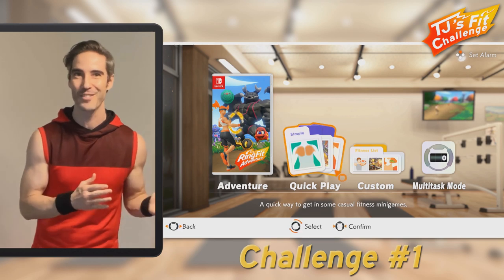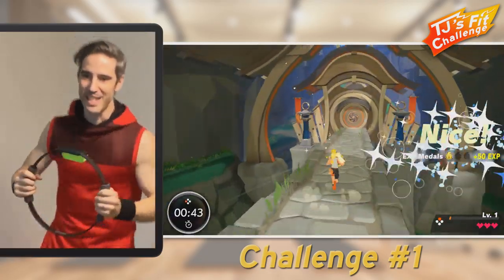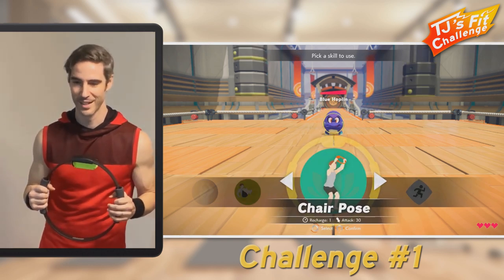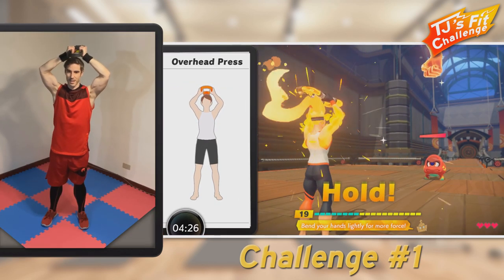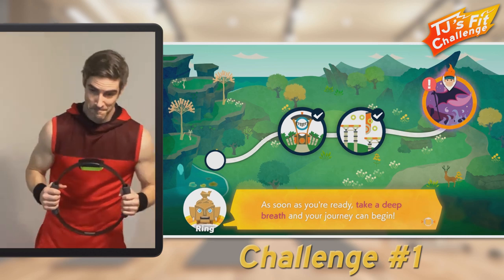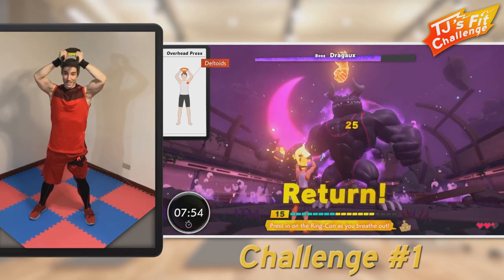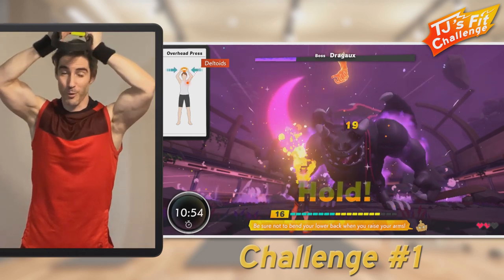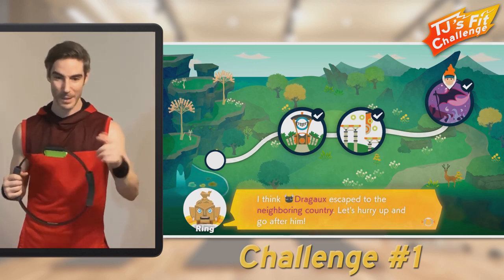Get Fit with Hero TJ & Ring Fit Adventure #1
Is improving your health part of your New Year's resolution? Looking to increase your strength, stamina, & flexibility? Wanna fun way to get fit? Check out Ring Fit Adventure with Hero TJ. If you already have the game, grab your Ring-Con & follow along. Don't have the game? No problem. All the exercises are resistance based, so you can play too! Let's make 2020 our fittest year yet!